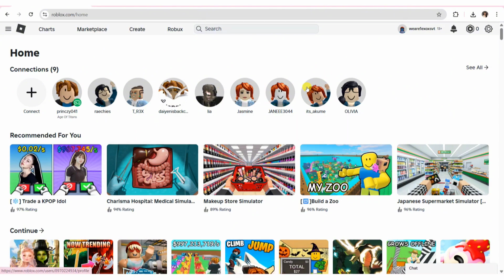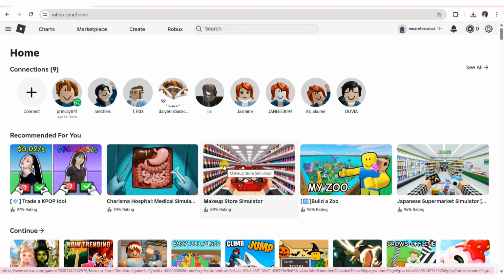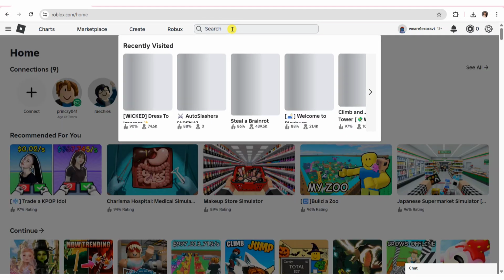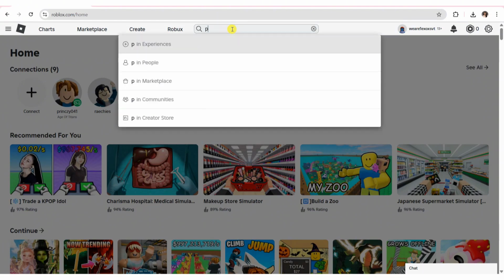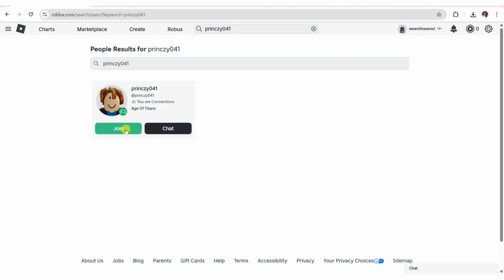HOW TO FOLLOW PEOPLE ON ROBLOX 2026! (FULL GUIDE)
In this video, I am going to show you how to follow people on Roblox easily and quickly. Learn how to follow users on Roblox and join communities to enhance your gaming experience.